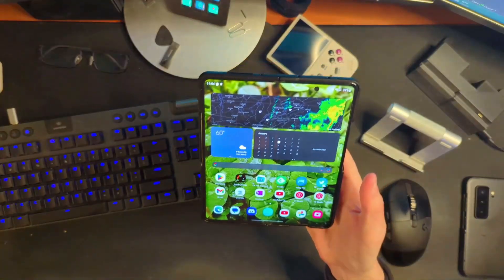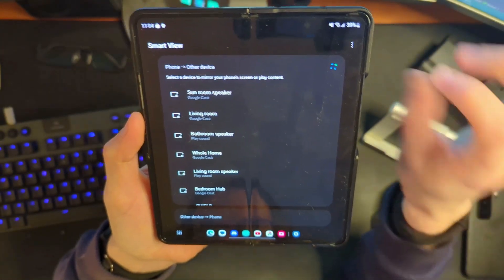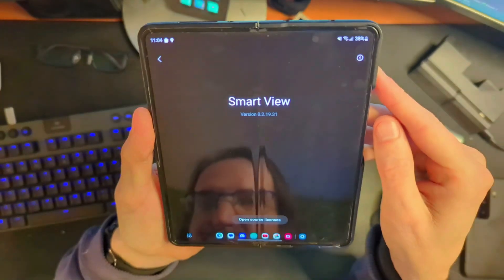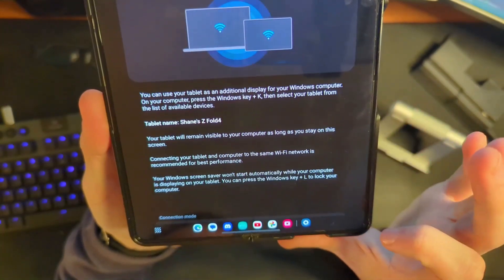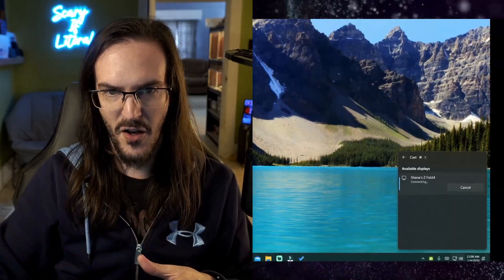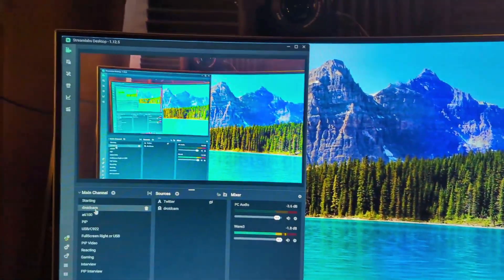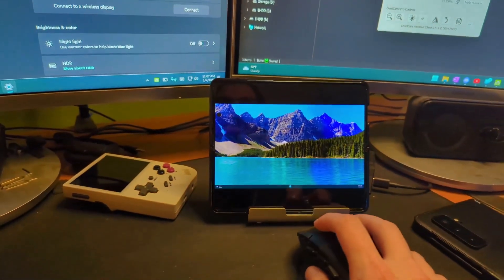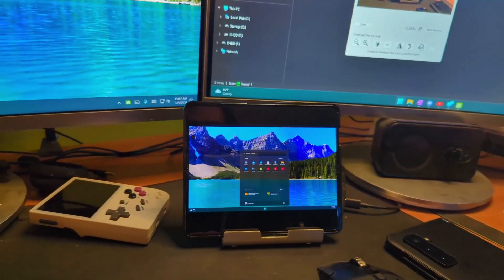How to use your Galaxy Z Fold as a second PC monitor WIRELESSLY